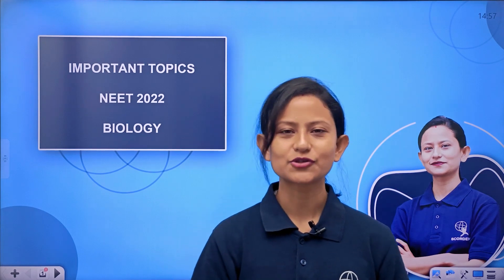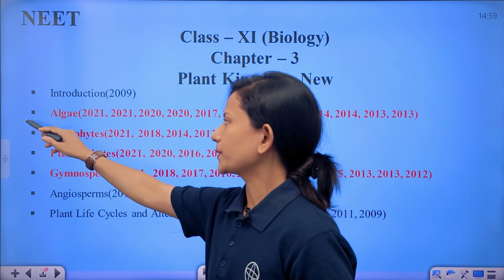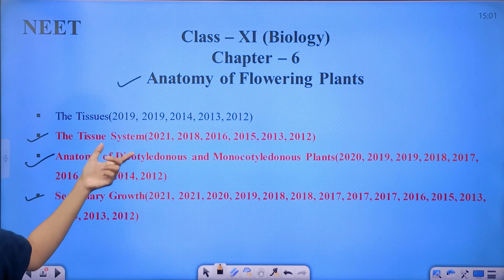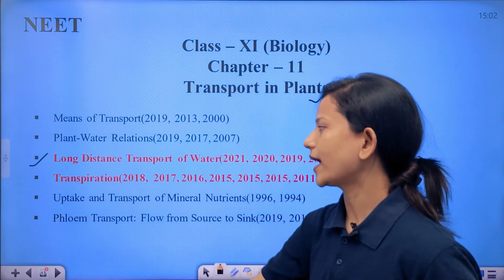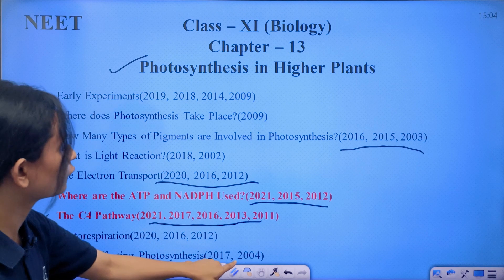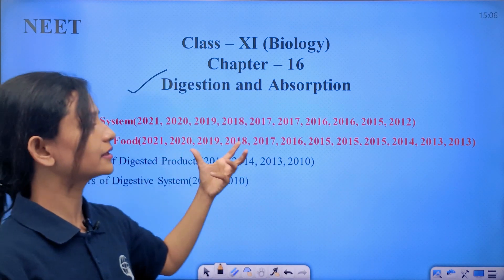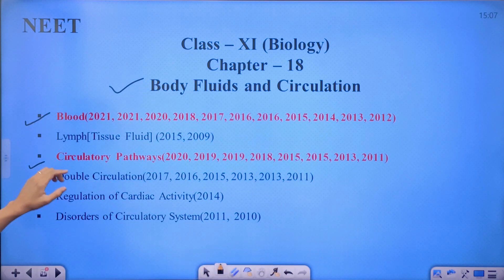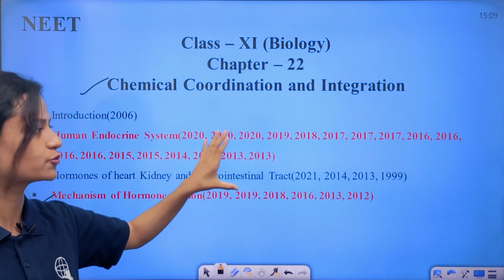Some of the important topics for NEET 2022 | By Bandita Ma'am | Scordemy | এতিয়া পঢ়া হ'ব সহজ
So, Dear Candidates!!!
Our faculty Bandita Ma'am is going to discuss about some of the important topics about NEET 2022

Scordemy is an E-learning platform that is revolutionizing the E-learning experience. We are expertise in regional language content.
Courses available for “9-12-SEBA | CBSE | NEET | JEE | UPSC ”
And Govt Job Exam Preparation classes.